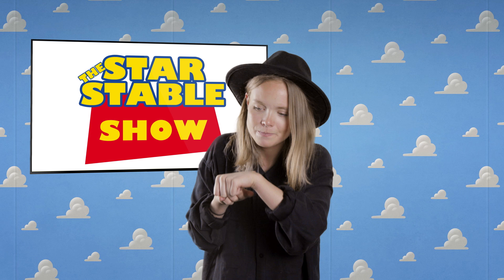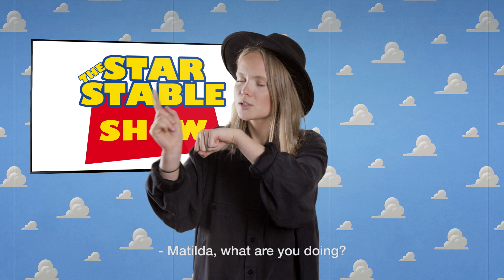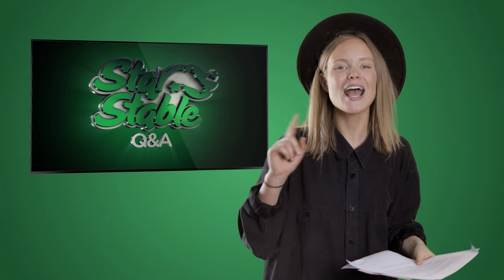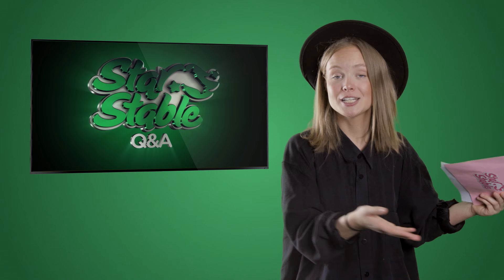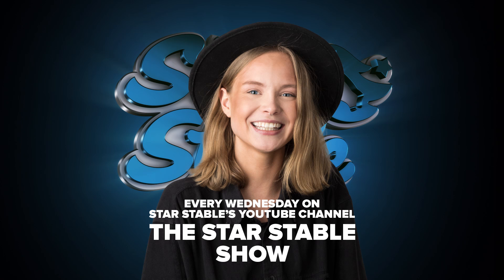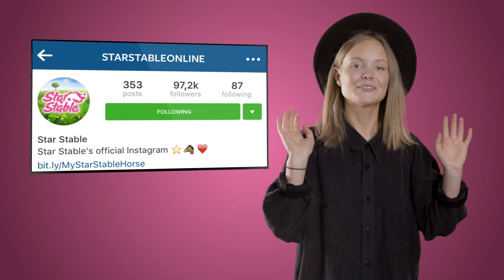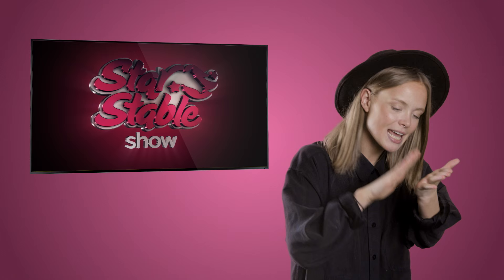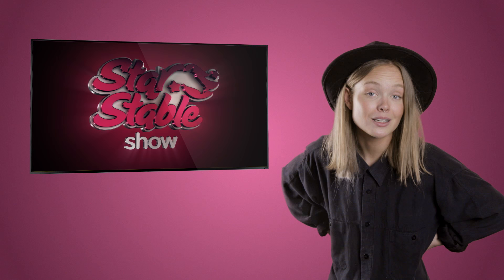Concept Art Sneak Peek | The Star Stable Show #2.13